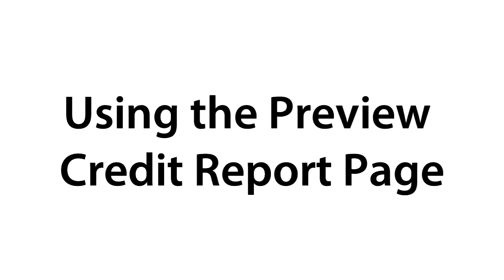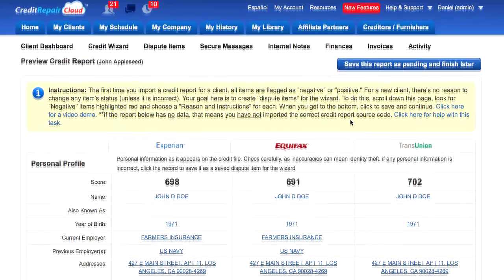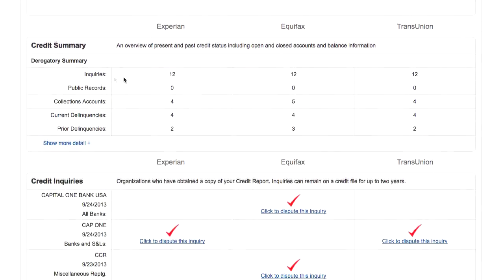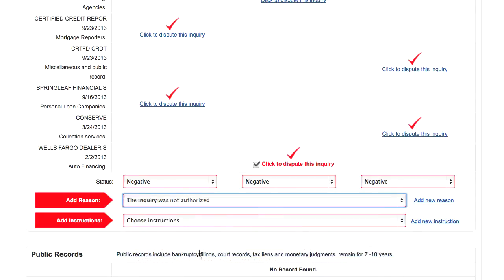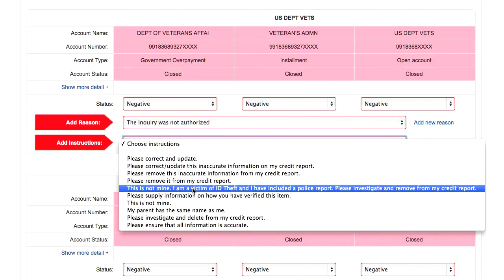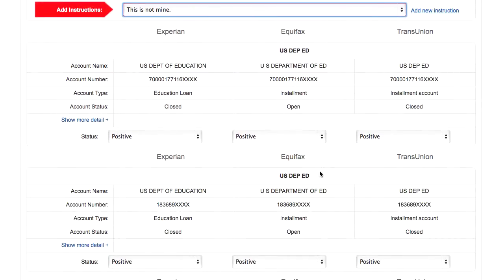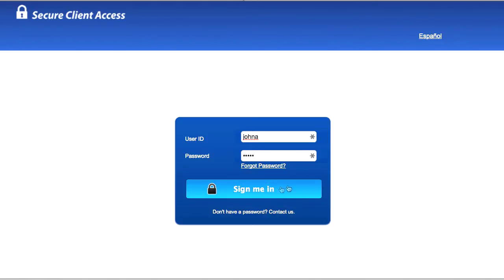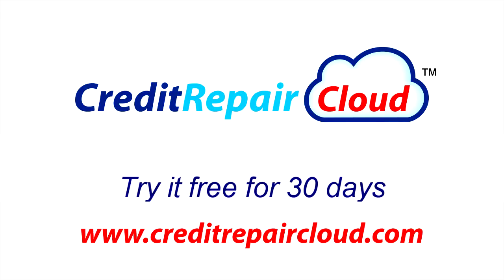Using the Preview Credit Report Page - Credit Repair Cloud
Using the Preview Credit Report Page - Start a credit repair business with the world's first cloud based credit repair software and CRM.